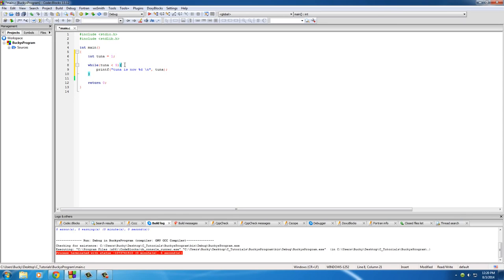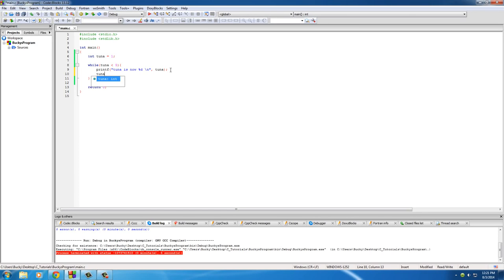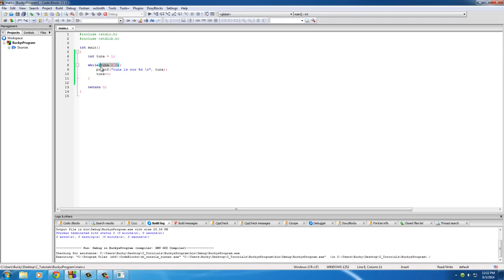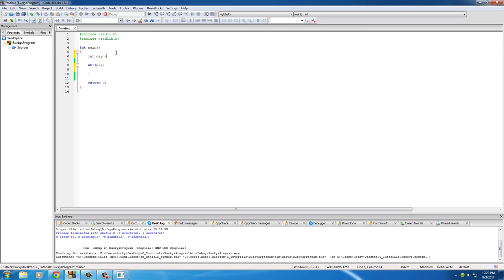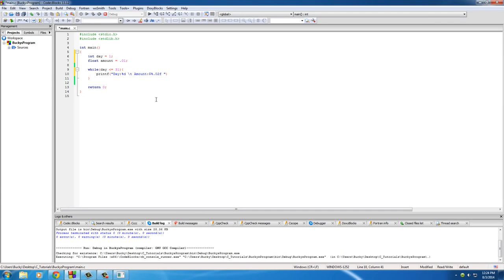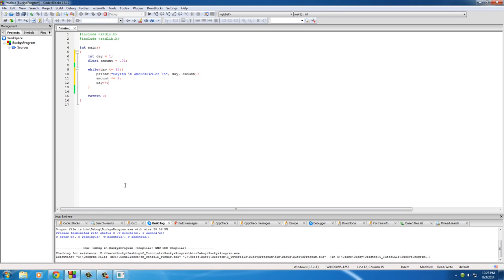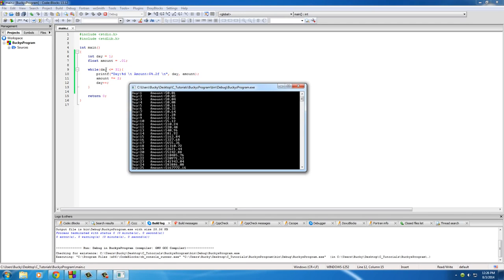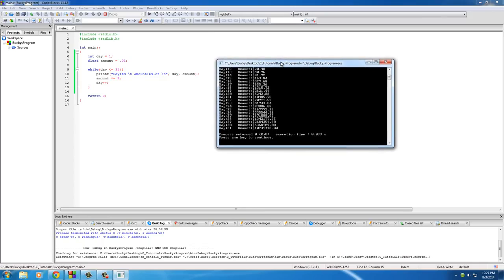C tutorial 25 / while loops